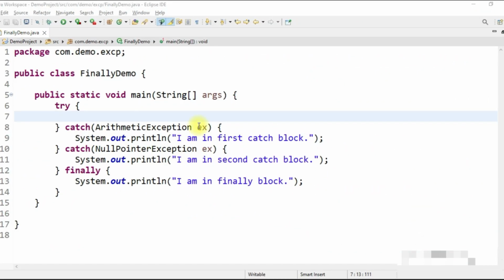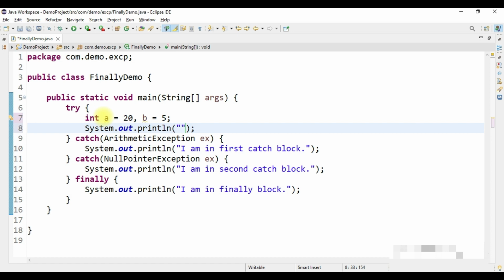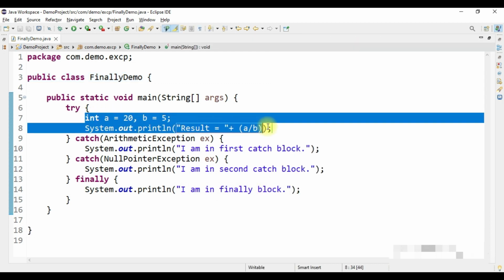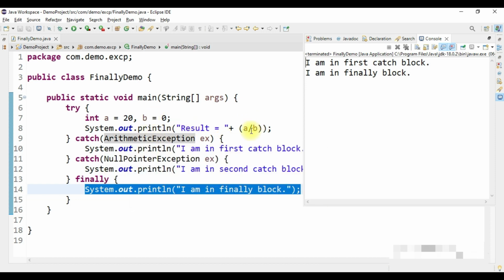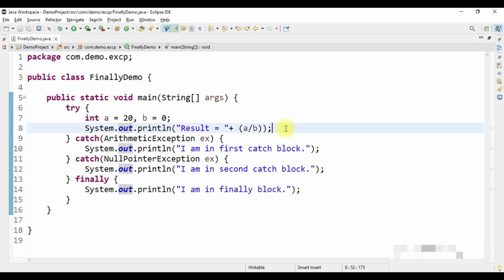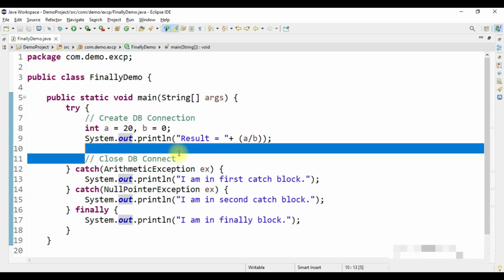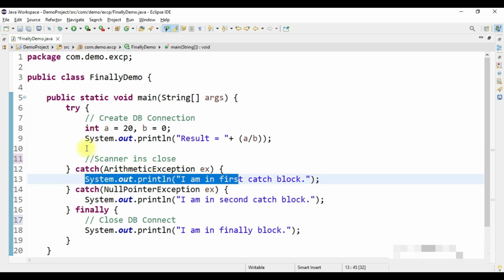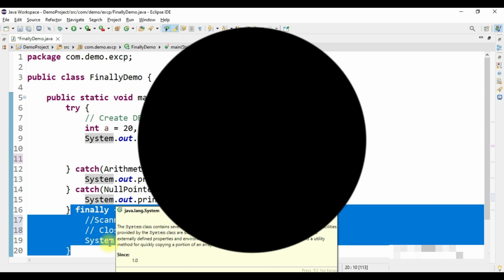Finally Block in Java | What? When? How ? Class#91